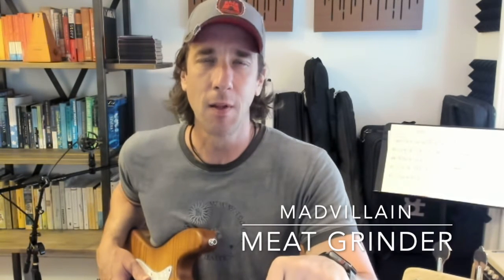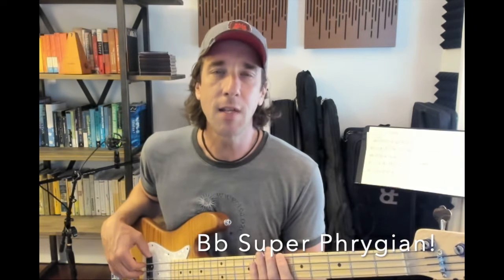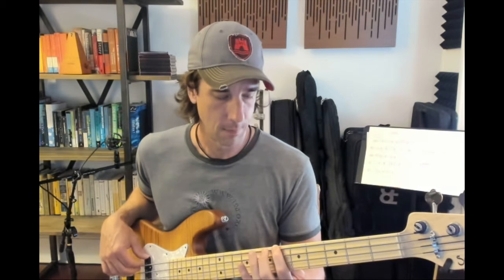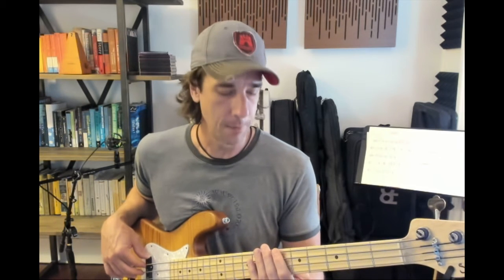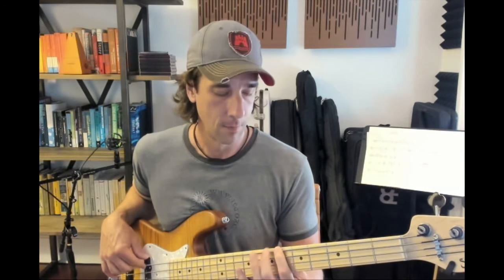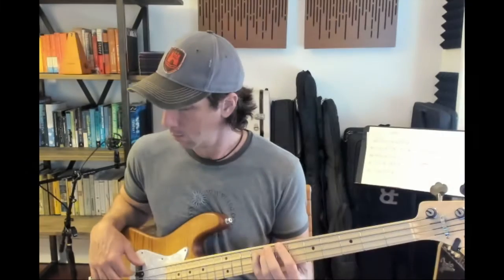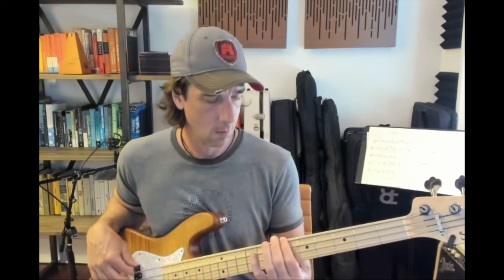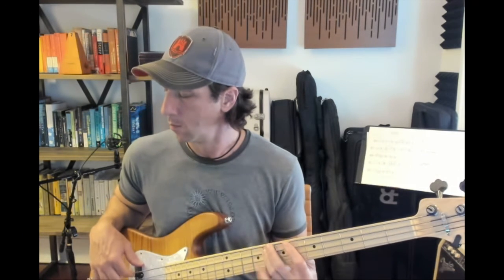Hip Hop Bass DROP - Meat Grinder by Madvillan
Learn the bass line to Meat Grinder by Madvillan